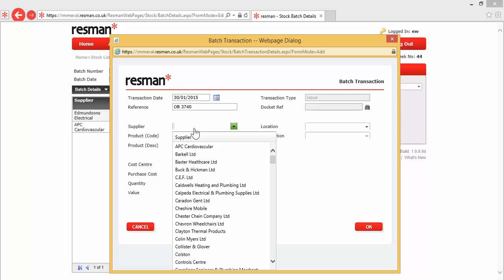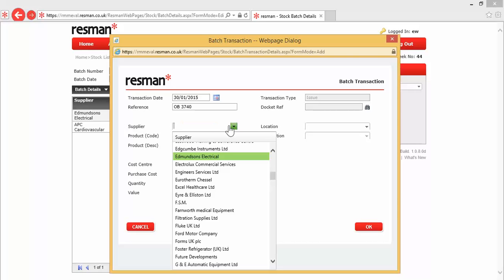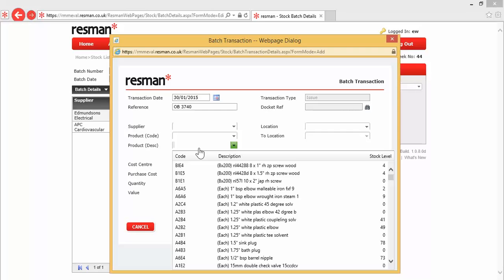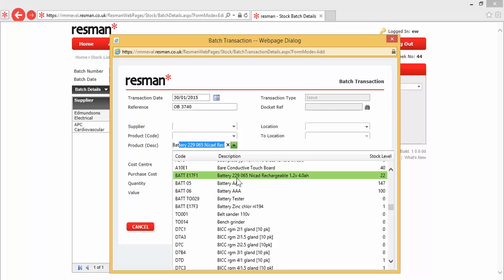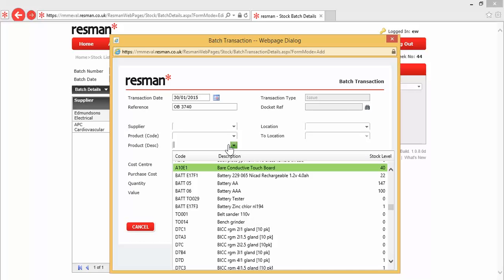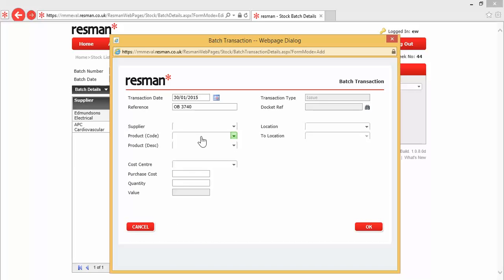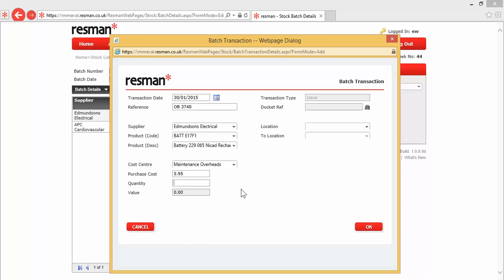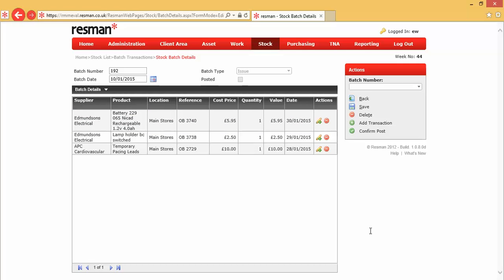RMM Stock Product Selection